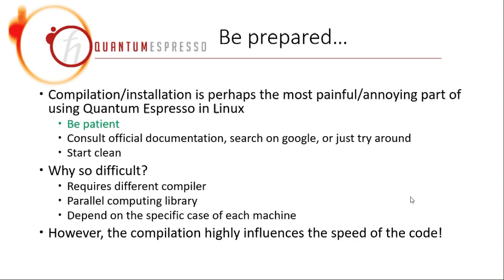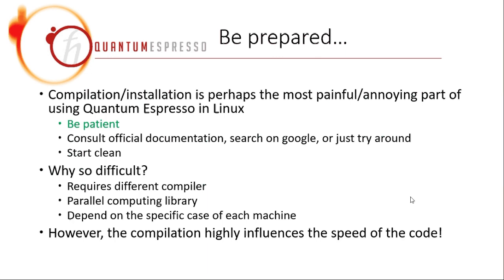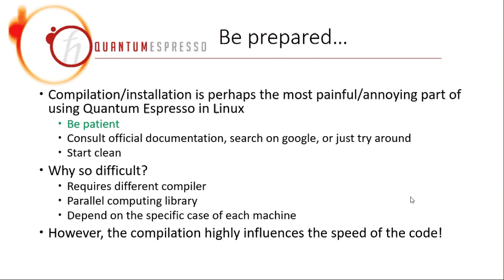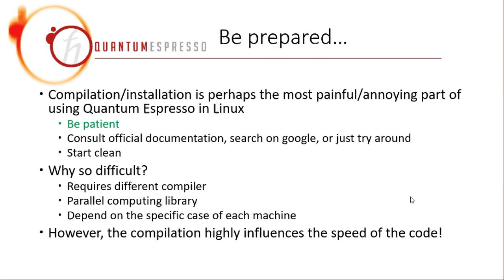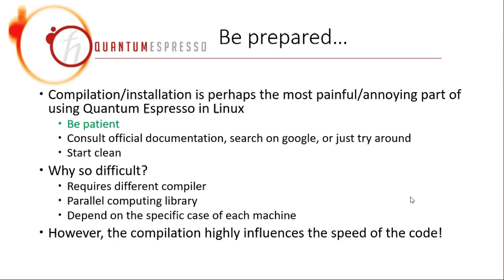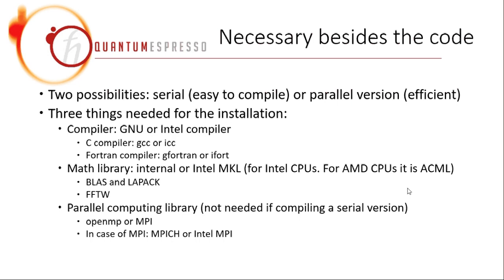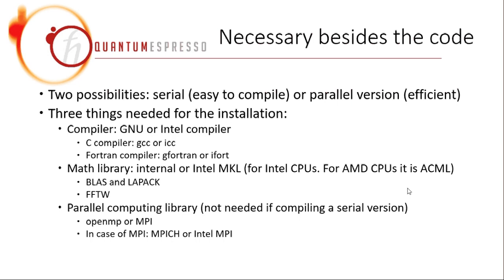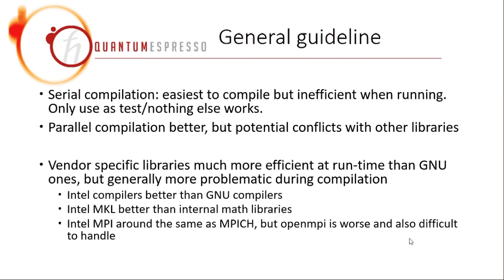Quantum Espresso Tutorial 2019: 4. Compilation on Linux